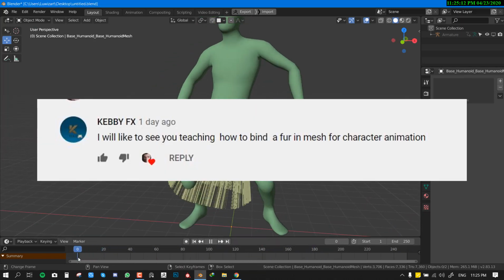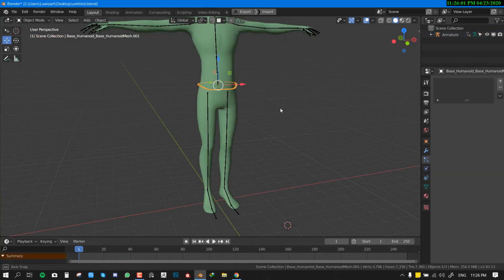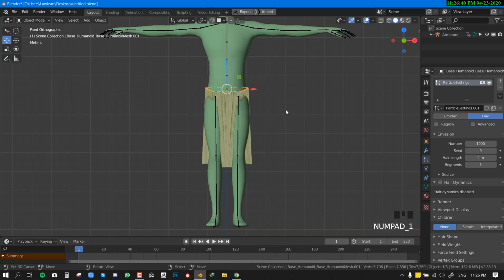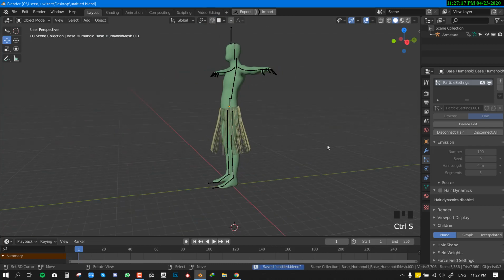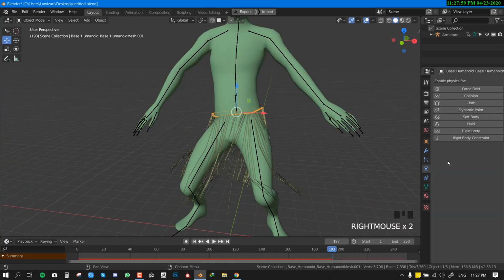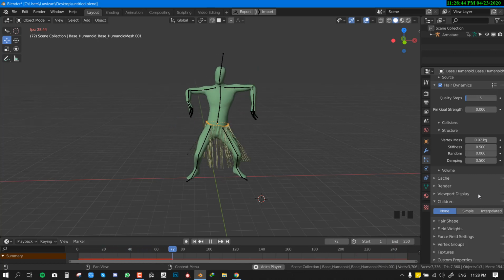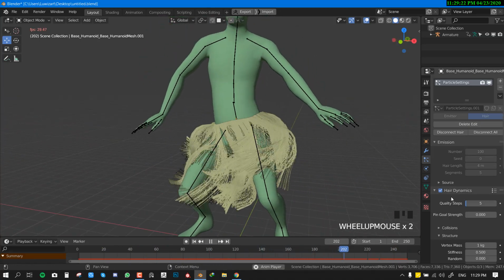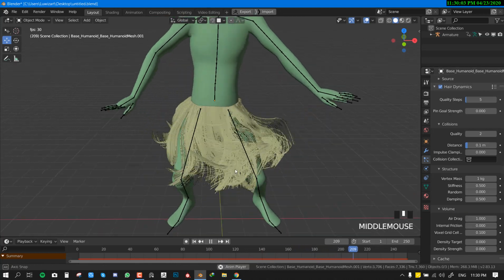binding fur in mesh for character animation-(10k subs special )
skype: Emmanuelokafor8021